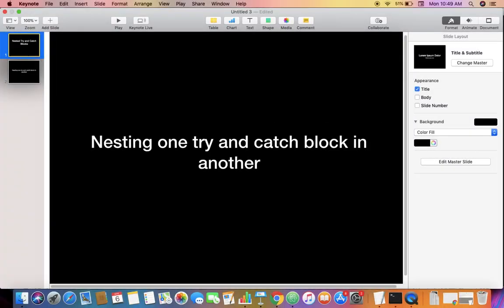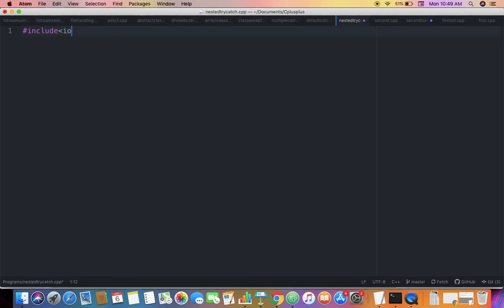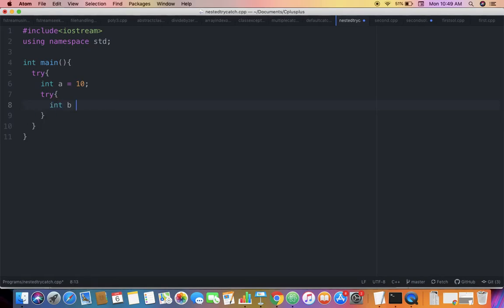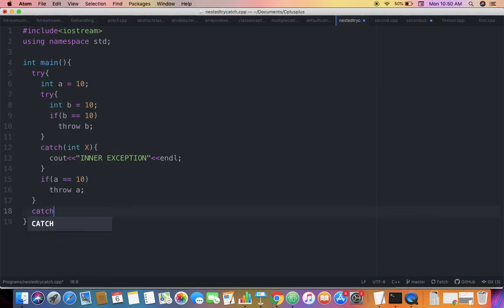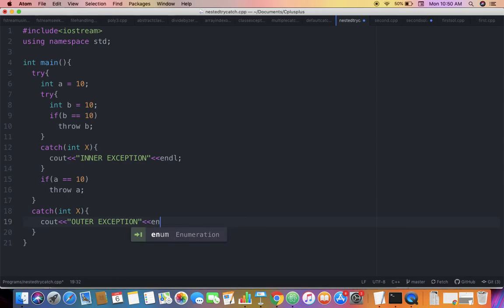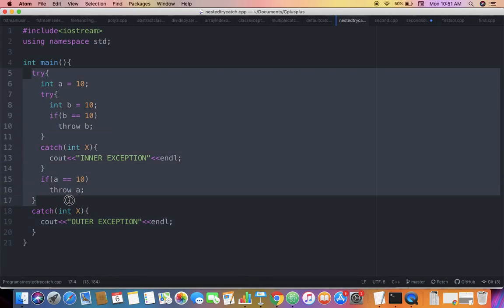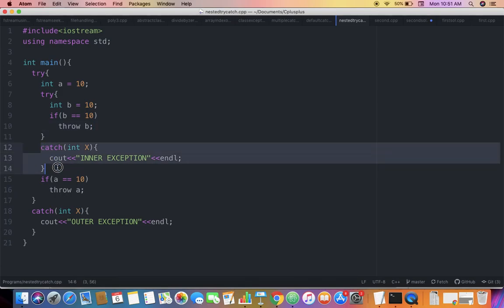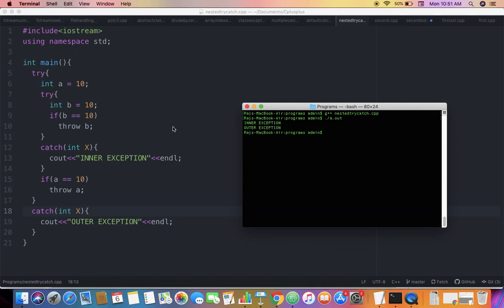Nested Try Catch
In this video, we are going to talk about nested try and catch blocks in Exception Handling in C++. The code in the video can be accessed at: